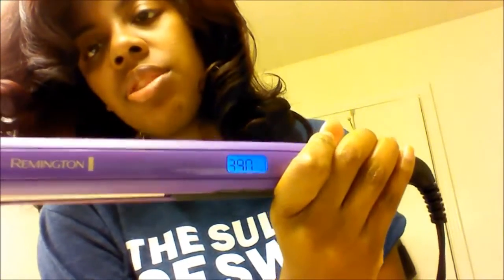Update Straightening my Natural Hair | Blow Drying and Roller Setting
This is an update on my last video. I had to re-wash and go through the whole straightening process again.